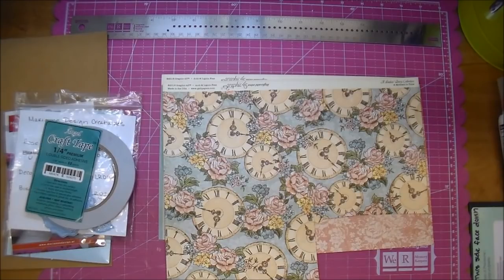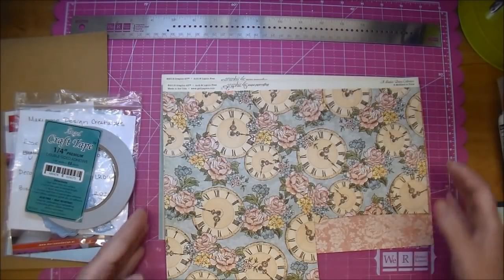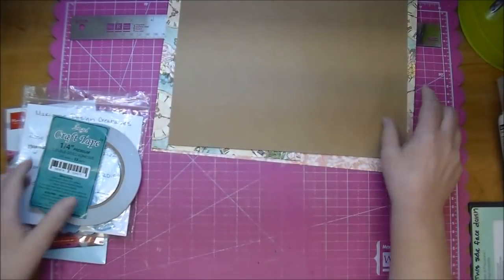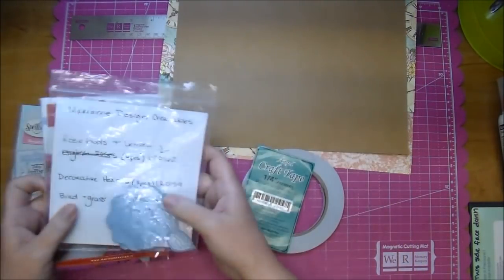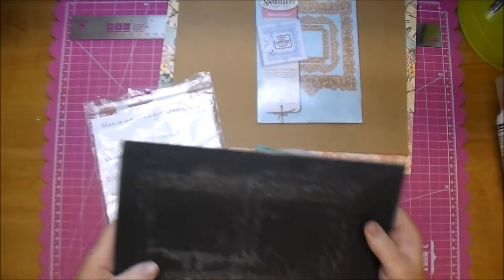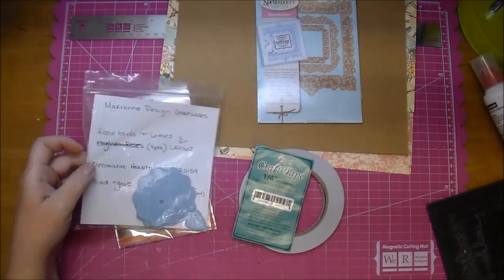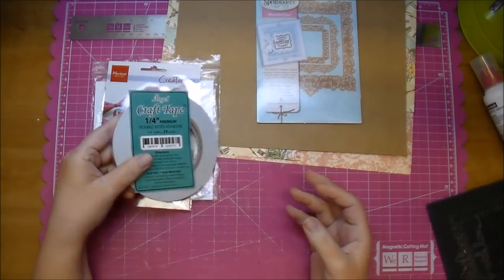Thank you Card~Graphic 45 A Ladies Diary!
Products used:
Graphic 45 A Ladies Diary 12x12: SKU:4501252
Sizzix Precision Base Plate: SKU:660320
Spellbinders Nestabilities Floral Assortment Die: SKU:S4-477
Mini Ink Blending Tool: SKU:IBT40965
Marianne Creatables Die Bow: SKU:LR0326
Marianne Creatables Dies Rose Buds & Leaves: SKU:LR0162